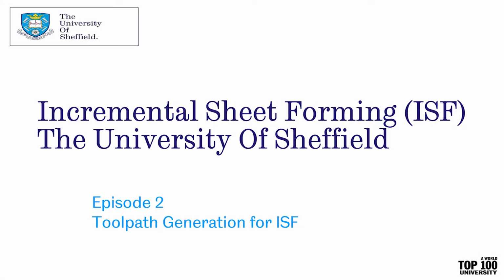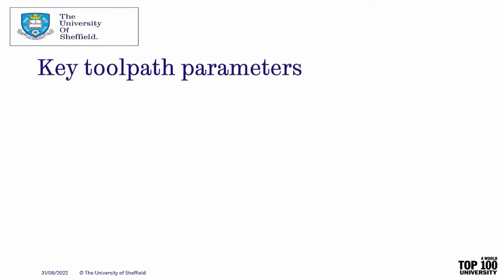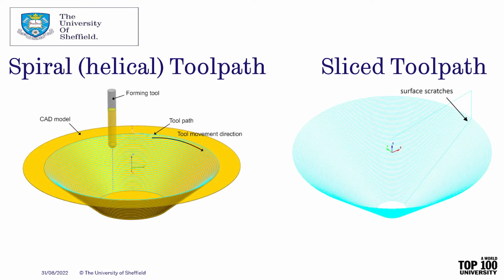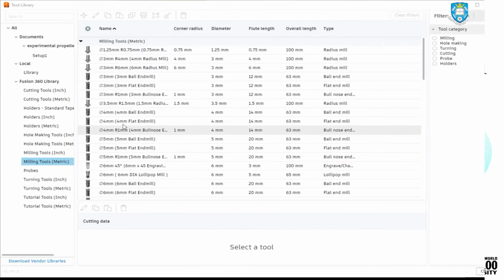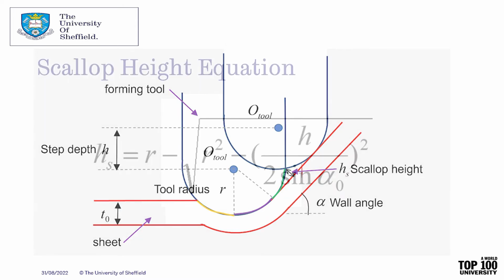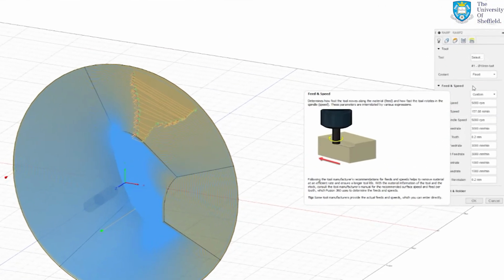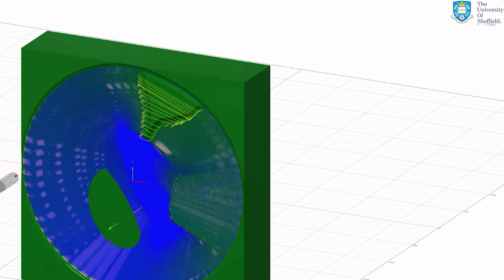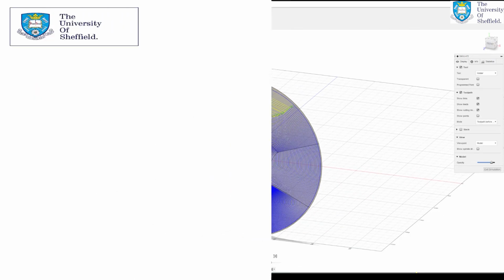Toolpath Generation | Incremental Sheet Forming Part 2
Keir Robson gives an overview of toolpath generation for Incremental Sheet Forming, explaining some fundamental principles of ISF toolpaths:
• How toolpaths are interpreted by a CNC machine
• Choosing between helical and sliced toolpath types
• Why tool selection matters
• How and why to balance key parameters for ideal results, including tool shape, step depth, scallop height and tool feed rate
• What to check before exporting a toolpath from Fusion 360.